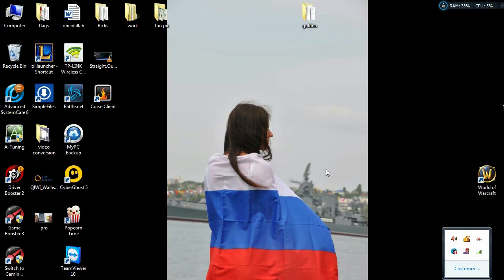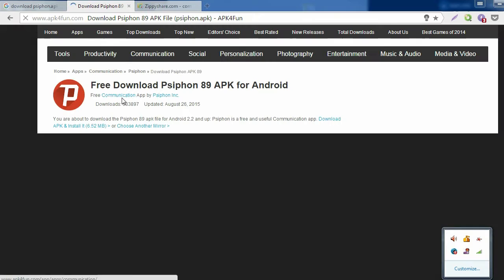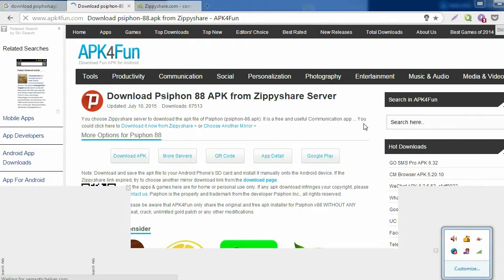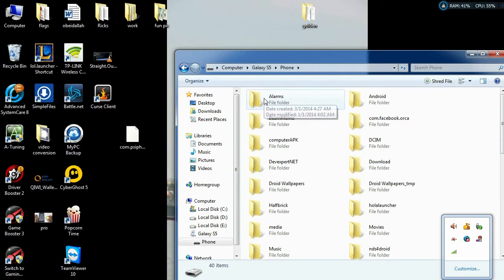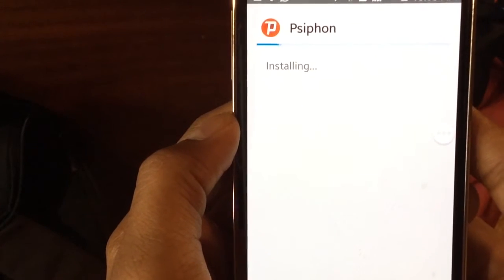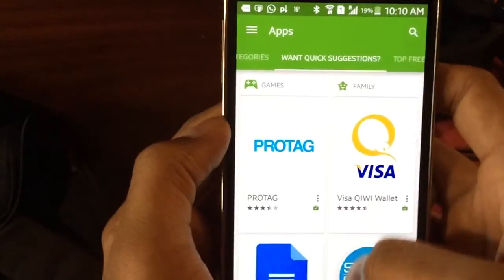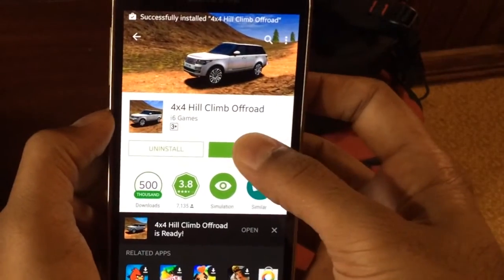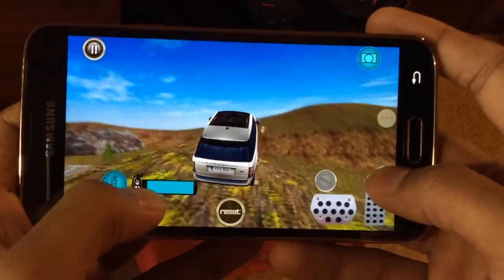Google play download error 403 [SOLVED]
Today on tech with Rick )we see how to use VPN . Whenever I try to download something from Google play on my android device it gives me an error and doesn't allow me to download.I live crimea Russia and due to the sanctions google play doesn't work or doesn't allow to download applications and games from Google play. So we download a Virtual Private Network ( VPN) in this case which psiphon and run it so it tunnel the whole device . Once that is done we can then download anything from Google play with ease.